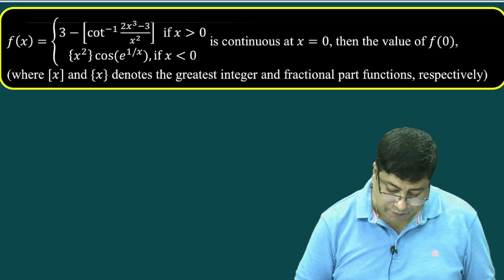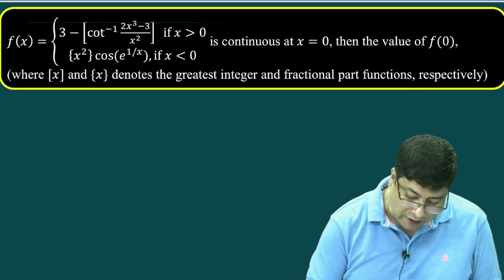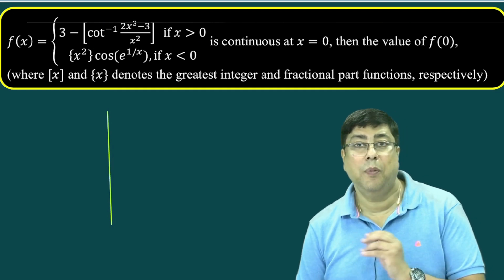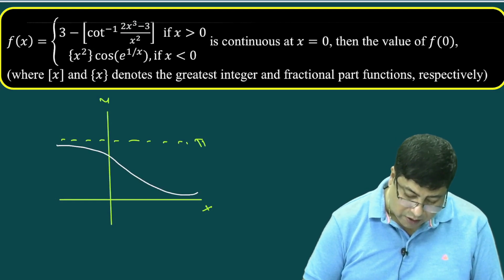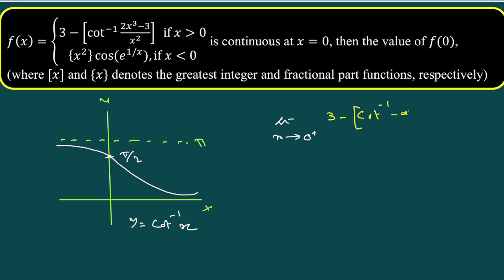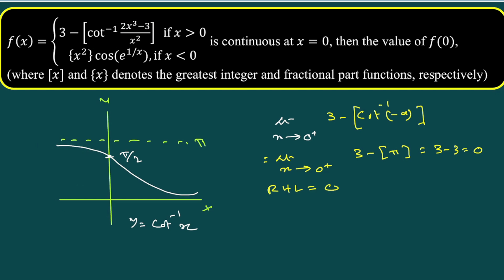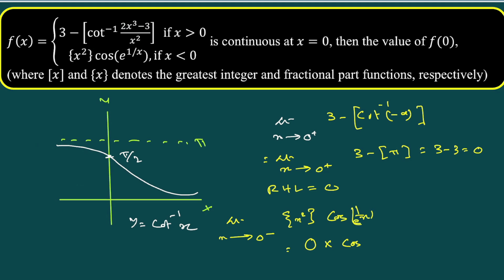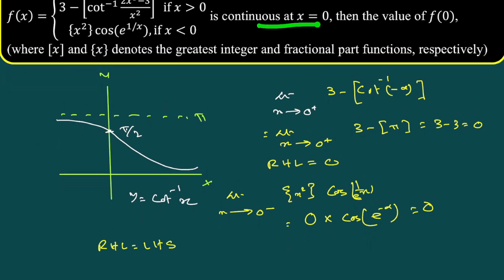jee advanced 2023 I CALCULUS: Expected problems For JEE Advanced 2023 IAB SIR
CALCULUS I EXPECTED SUMS FOR JEE ADVANCED 2023 I
ow To Ace Calculus In Jee Advanced 2023

IIT Bombay,Professor AB,april attempt jee 2023
@bitsat 2023